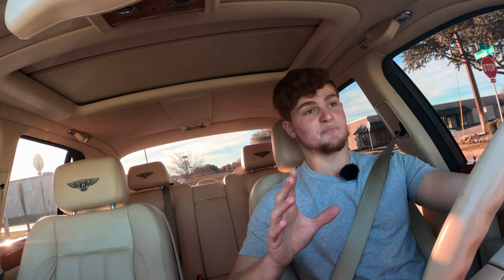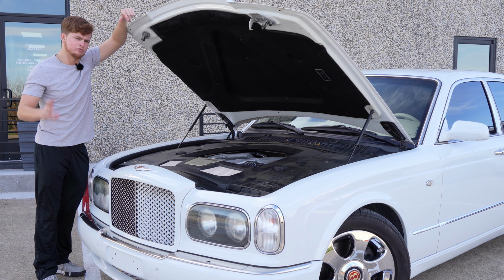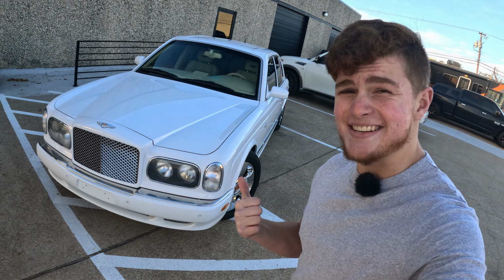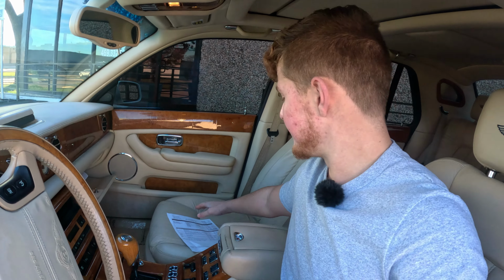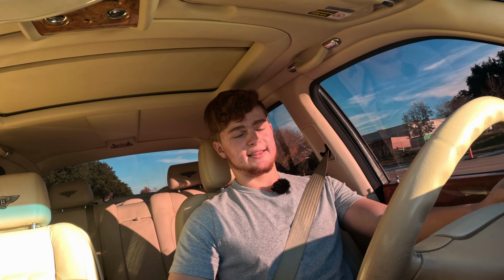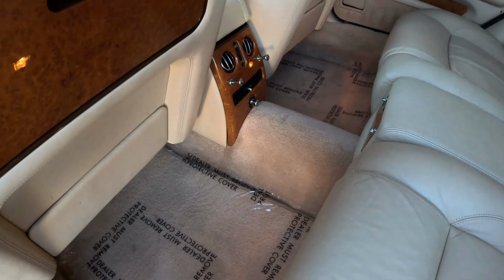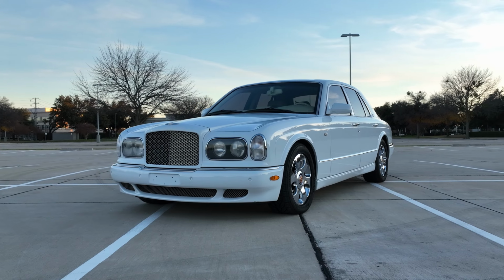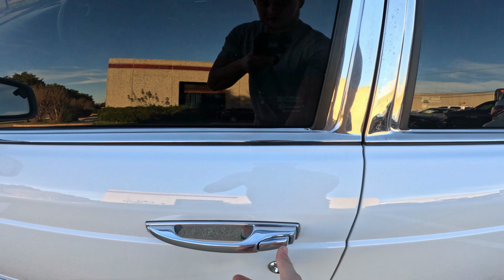I bought a CHEAP BENTLEY sedan SIGHT UNSEEN! | 2004 Bentley Arnage Auction Purchase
I bought a "cheap" Bentley Arnage SIGHT UNSEEN! And well... it turned out better than most could've expected! The Arnage, a once $200k luxury sedan, now and has been one of the most affordable "modern" Bentley's on the market for a while. With prices beginning to creep up, I decided to snag one of the best deals I could before they went away. With only 44k miles, a clean title, and good looking photos; why was this one so cheap? Was it one of those lucky finds, or unlucky buys? Watch the video to see!

This was my first video on this channel, and there is much more to come!